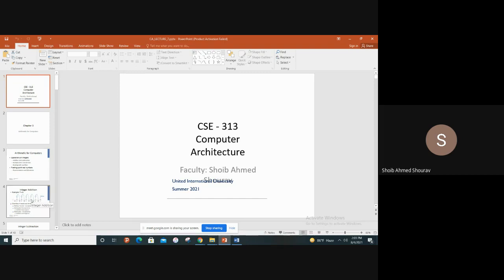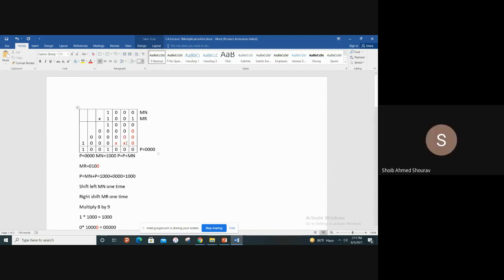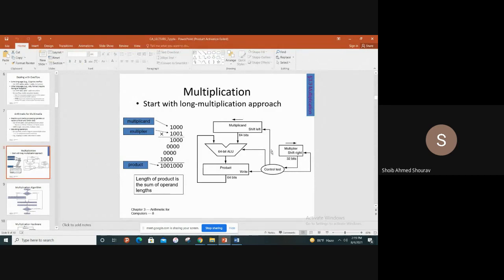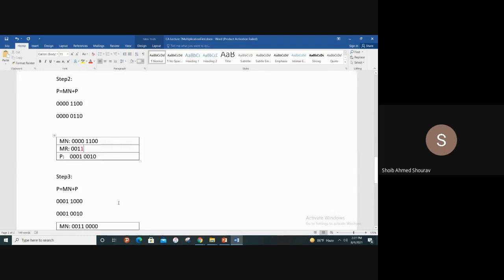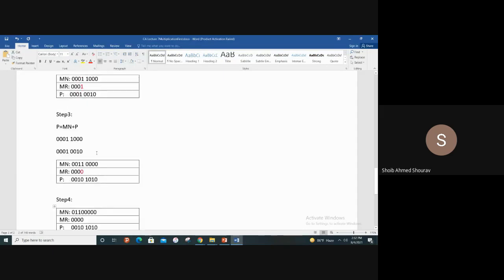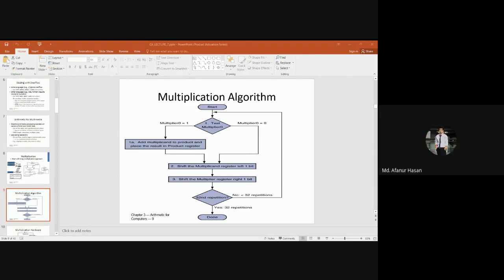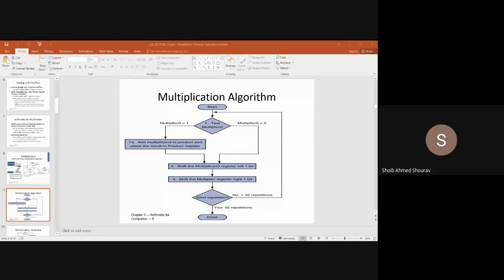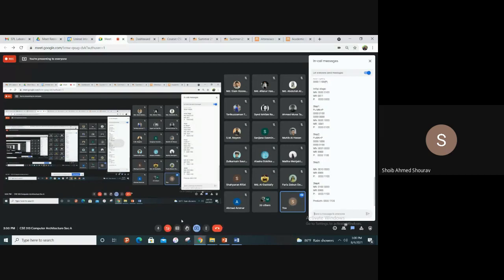Lecture 9 - Computer Architecture [Shoib Ahmed Shourav]